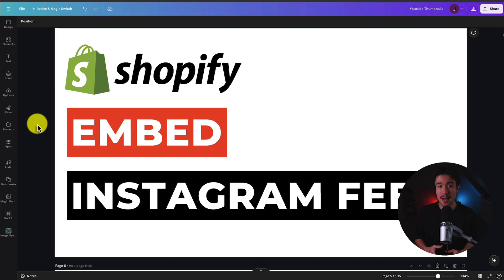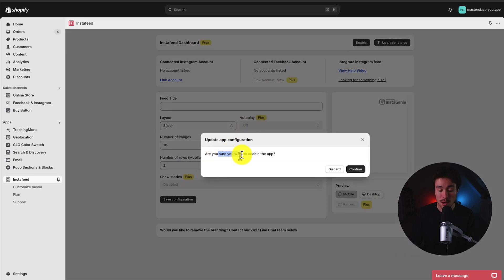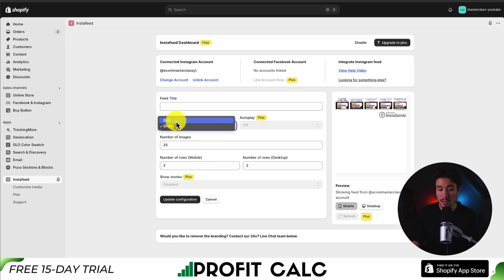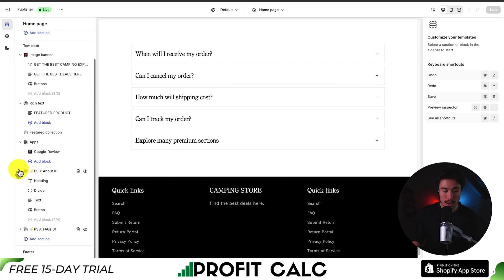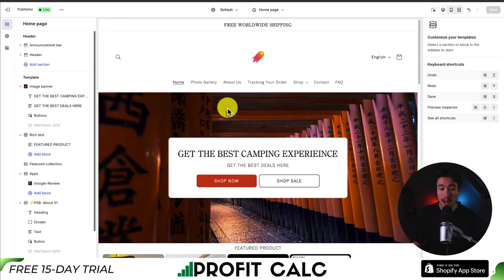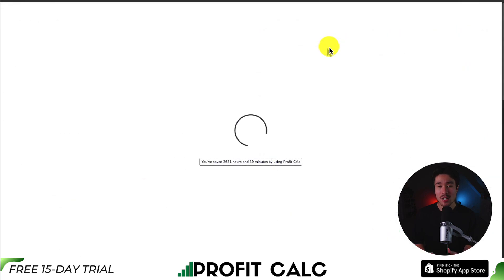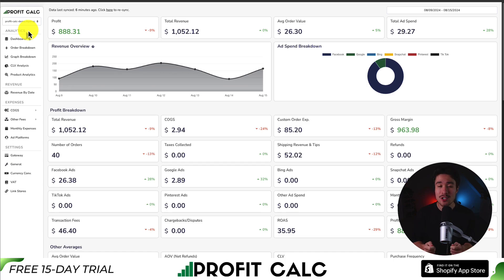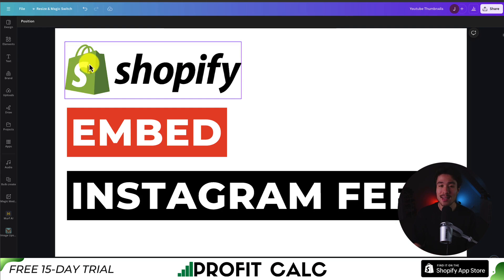How to Embed Instagram Shopify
COPYWRITING ROBOT
Welcome to Ecom Masterclass! In this video, we dive into the Instagenie Shopify app, designed to enhance your Instagram marketing strategy. Discover how Instagenie can help you seamlessly integrate your Shopify store with Instagram, automate posts, and boost engagement.

We’ll cover the app’s key features, setup process, and tips for maximizing its impact on your social media efforts. Whether you're looking to streamline your Instagram presence or drive more sales through social media, this video will provide you with the insights you need.